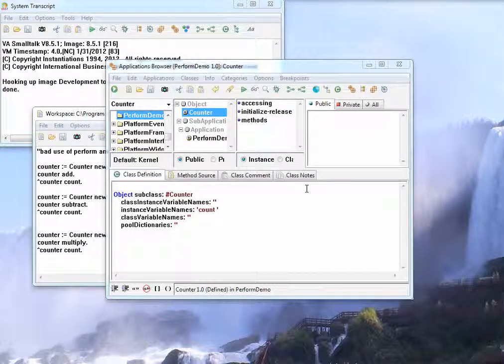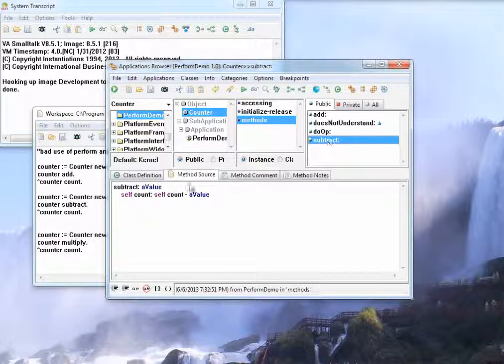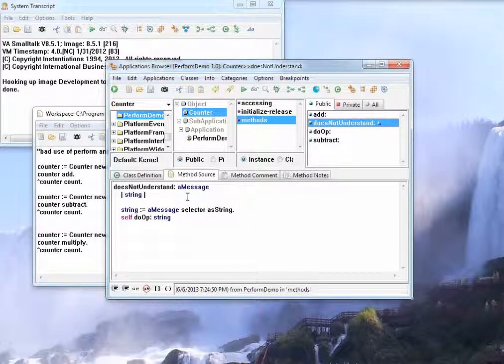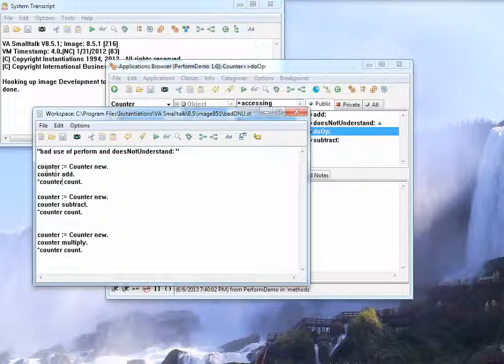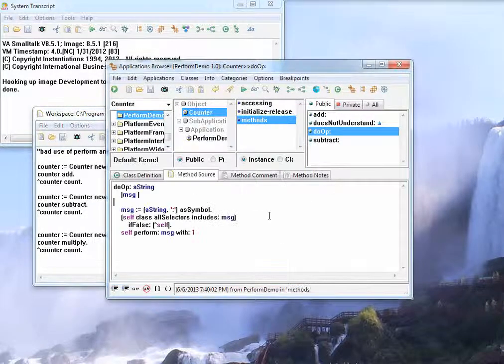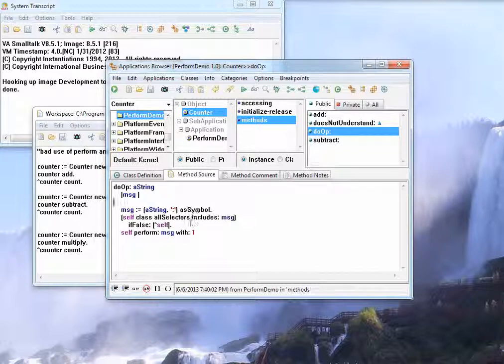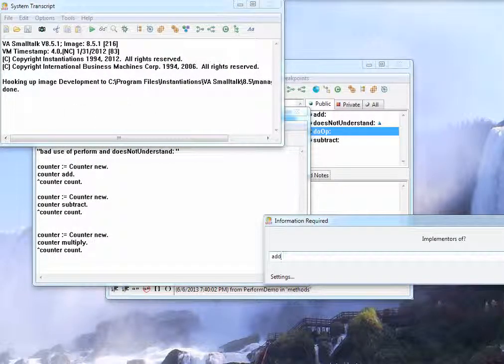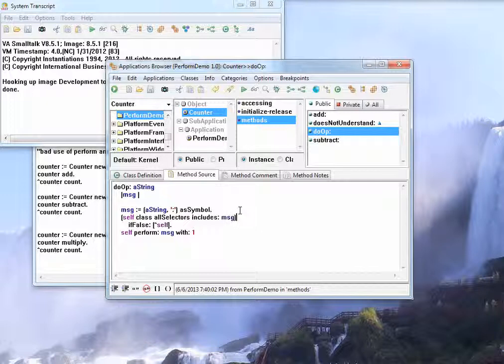ST 4U 401: Bad Choices with DNU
One of the things you can do in Smalltalk is use perform: with message construction to get yourself into trouble. Today we'll look at a very egregious example of what not to do.